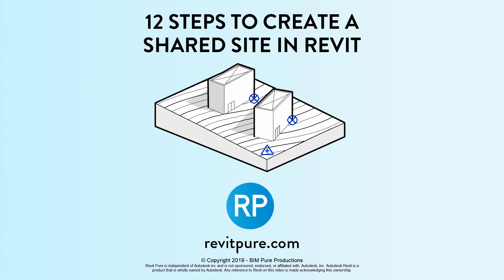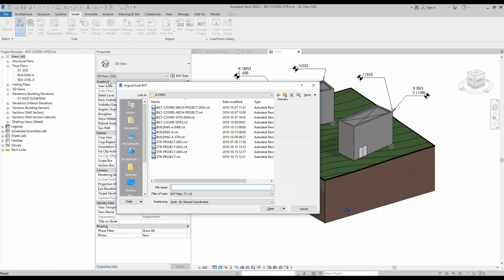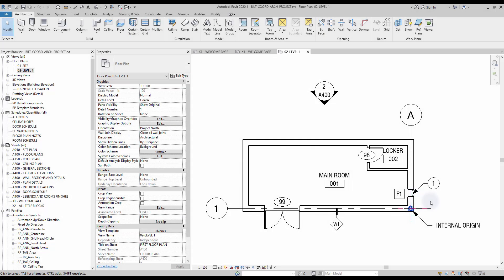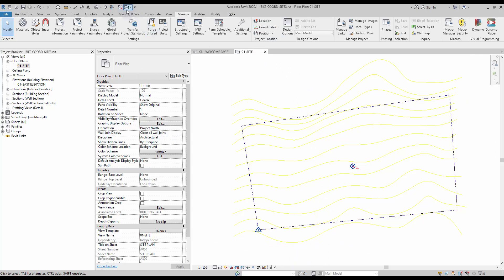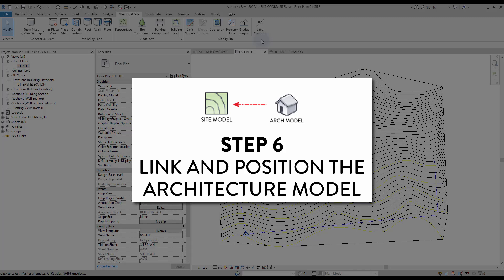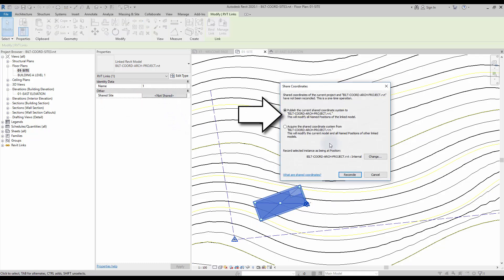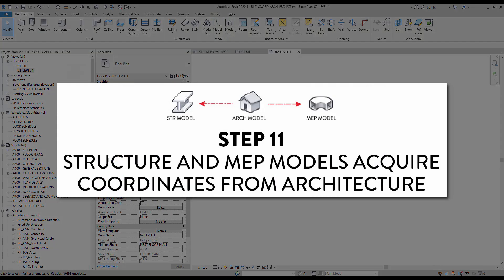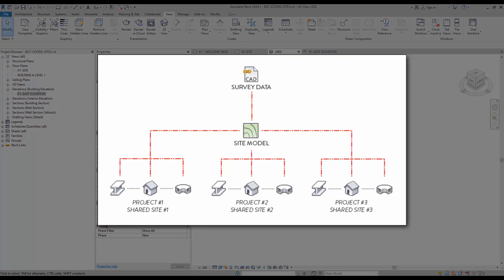12 Steps To Create A Shared Site In Revit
Learn how to link multiple Revit files together using a shared coordinate system in Revit.